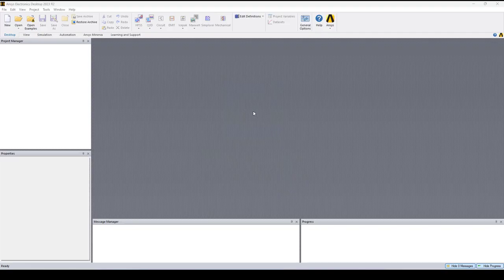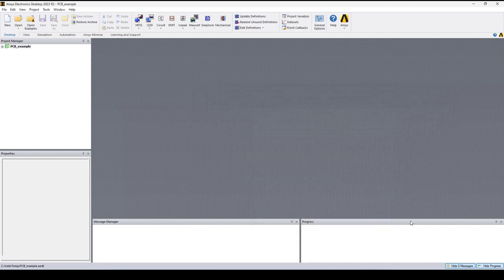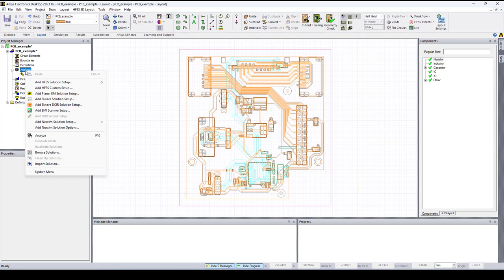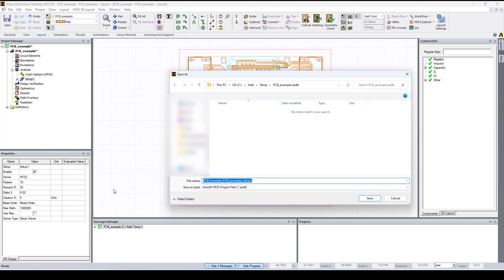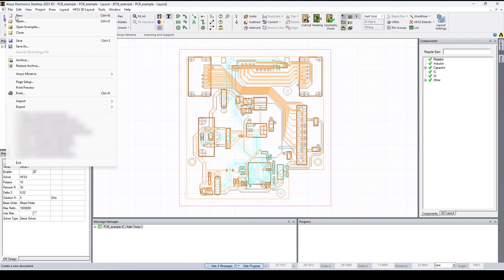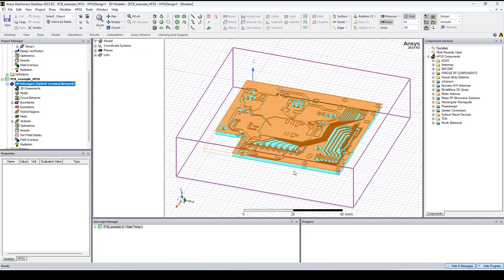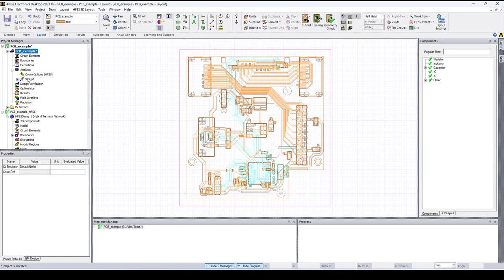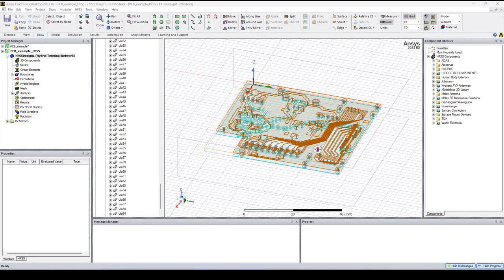How to import an EDB file into Ansys HFSS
- This video shows how to import an EDB file into Ansys HFSS.

At Ozen Engineering Inc. we help engineers learn how to use different Ansys products to solve and model Multiphysics problems using industry leading CAE technologies. Please feel free to check our blog posts for more videos and topics.

As an Ansys Elite Channel Partner, we will be happy to deliver an update to your company related to the latest ANSYS software release.

We are located in Silicon Valley (Northern California). In addition to educating engineers on different Mechanical, Electrical, and Digital Twin Software products, we have been providing consulting services for different industries

We have expertise in Ansys software including: Discovery – Sherlock –Twin Builder – Digital Twin – Medini – SCADE – MotorCAD – Granta – Speos – optiSLang – HFSS – SIwave – Maxwell